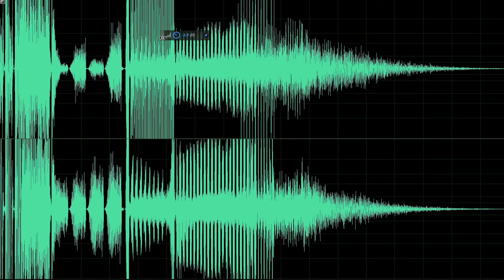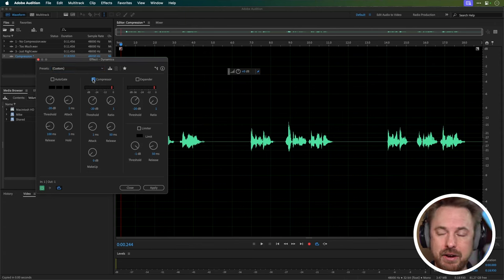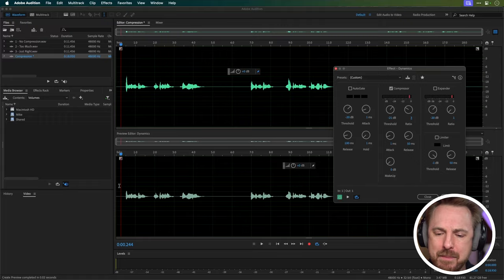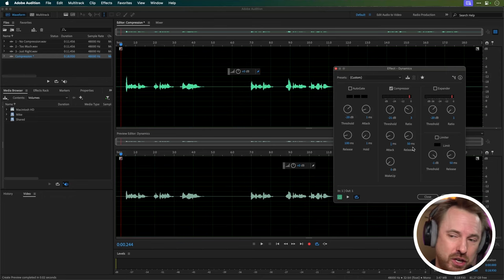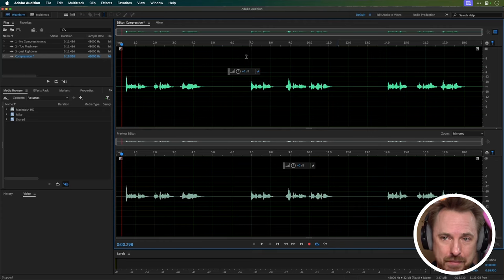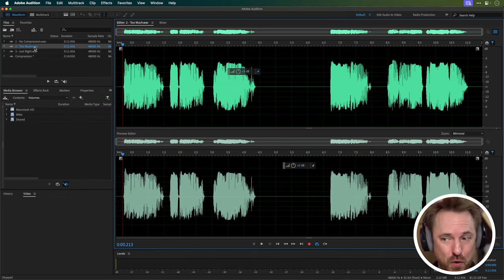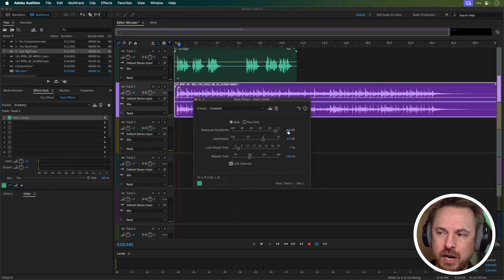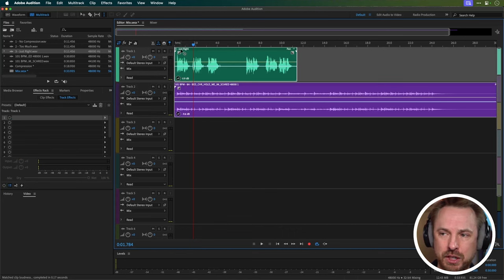Compression Killing Your Audio? Post Processing Techniques Everyone Should Know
In this video I dive DEEP into the world of compression. I explain all the elements of successful compression process step by step so that you can too closely follow. This is a great video for those editing podcasts, creating jingles, voice overs and any other audio/video content. The same settings are available inside Premiere Pro for those editing video.

0:00 Video Start
0:24 What is compression?
0:44 Effects - Dynamic - Setting threshold and ratio
2:35 Attack and release explained
3:50 Common compression mistakes
4:36 Make Up Gain
5:10 No compression file
5:25 Too much compression
5:35 Good compression example
6:20 Practice production
7:50 My secret hack
8:40 Conclusion